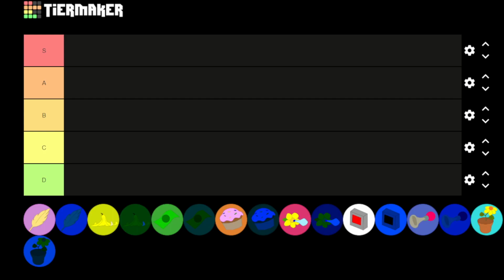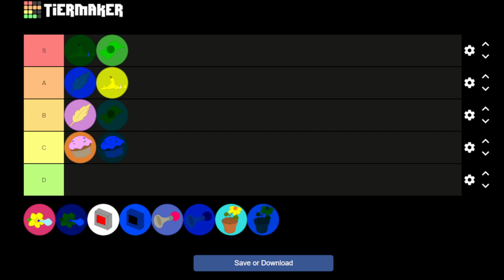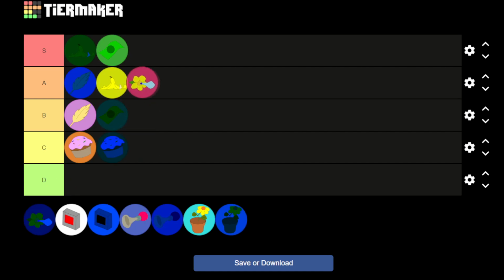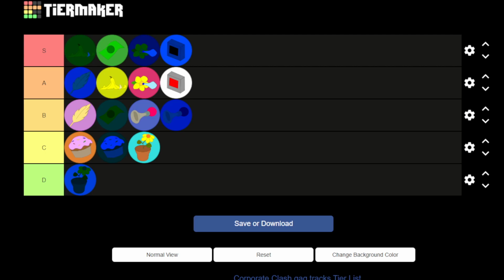Toontown Corporate Clash Gag Track Prestige Tier List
Chandler and I discuss Toontown Corporate Clash's prestige tier list in this video!

P.S. I have been away for military!